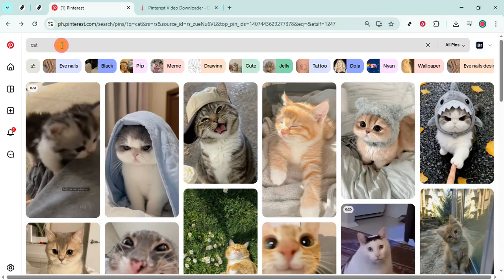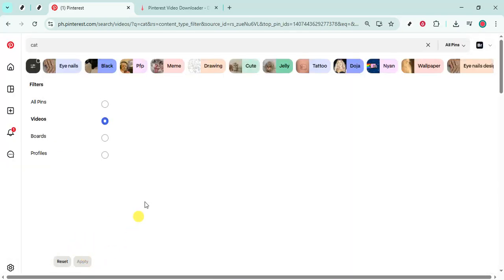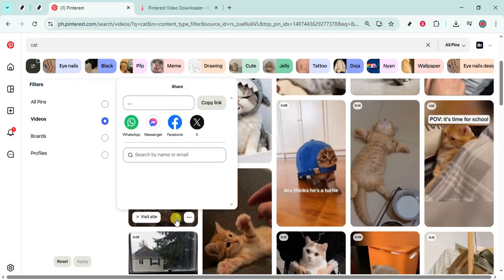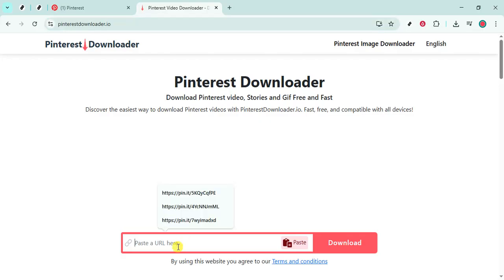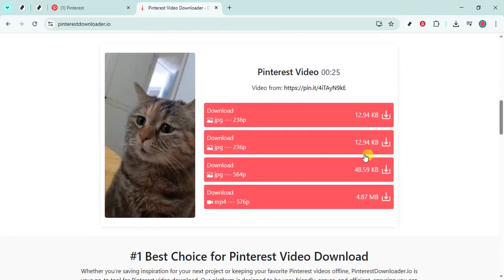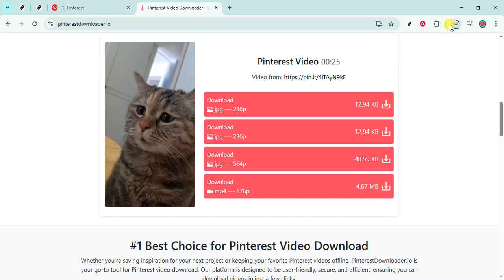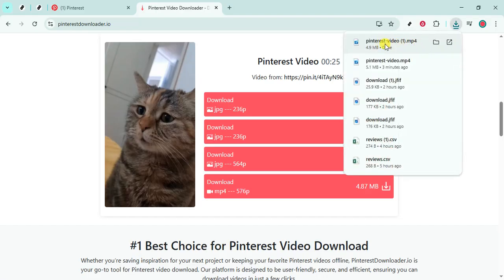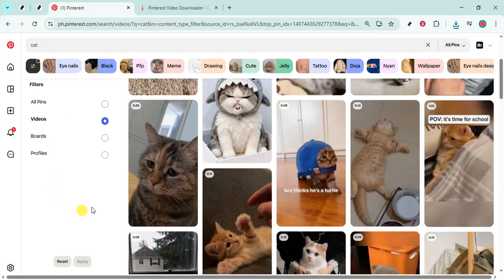How To Download Video From Pinterest On PC (2026) (Best Method)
How To Download Video From Pinterest On PC (2026) (Best Method) In this video, I’ll show you how to download video from Pinterest on PC step by step using the best method in 2026. If you’re looking for an easy way to save Pinterest videos on your computer, this beginner-friendly guide will help. You’ll learn how to download Pinterest video safely, save Pinterest video on PC, and use the best Pinterest video download options. This Pinterest download tutorial is perfect for beginners who want to keep Pinterest videos for offline viewing and use them easily on their PC.